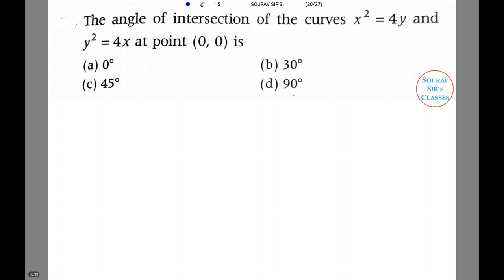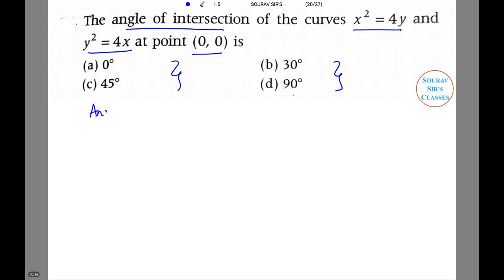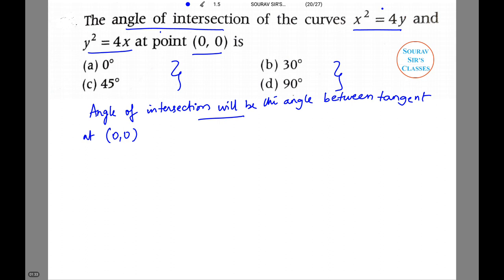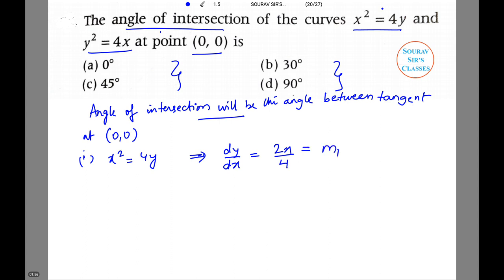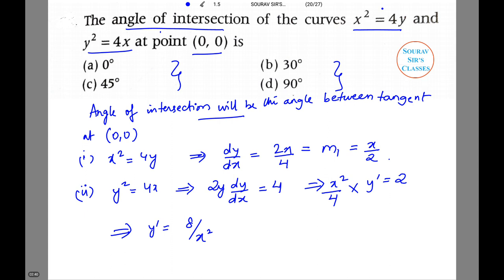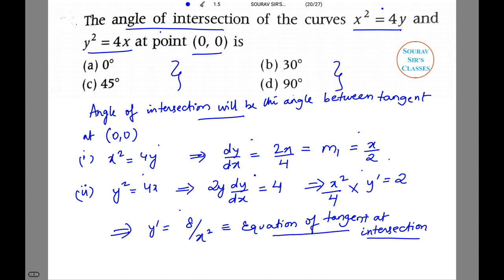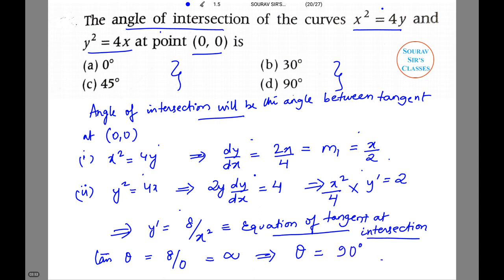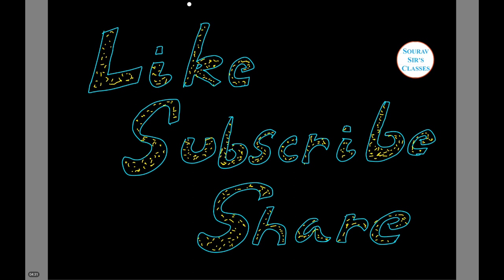Civil Engineering GATE 2016 1 Question coaching, notes, mock test, video lectures, study material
Civil Engineering GATE  2016 1 Question coaching, online classes, mock test, video lectures, study material

GATE Civil Syllabus 2018 | Exam Pattern

GATE Civil Syllabus 2018 | GATE CE Exam Pattern PDF Download free on this website. You can download GATE exam pattern and syllabus for civil engineering from this webpage Get the latest syllabus for GATE Examination from this web page for all exam papers conducted by the IIT, Guwahati.

Civil Engineering is the branch of professional engineering which deals with designing and maintaining physical and natural environment like roads, bridges, canals and tunnels etc. The Civil engineering is one of the oldest branches of the engineering. Every year a large number of candidates applied for the GATE CE exam. GATE Civil Engineering Syllabus pattern is same as other branches and you can check GATE exam pattern civil engineering 2018 from the given table.

GATE Civil Engineering Syllabus 2018

The GATE exam has released the syllabus & exam pattern for the upcoming exam for GATE civil engineering. The examination will be conducted soon in the February month. In the CE examination, there are two sections are mandatory such as Engineering Mathematics and General Aptitude.

The candidates can apply for the GATE examination which completes their graduation level education. The GATE civil engineering syllabus & exam pattern 2018 is available on this page in the pdf file format for candidates to download.

Engineering Mathematics

Linear Algebra: atrix algebra; Systems of linear equations; Eigen values and Eigen vectors

Calculus: Functions of single variable; Limit, continuity and differentiability; Mean value theorems, local maxima and minima, Taylor and Maclaurin series; Evaluation of definite and indefinite integrals, application of definite integral to obtain area and volume; Partial derivatives; Total derivative; Gradient, Divergence and Curl, Vector identities, Directional derivatives, Line, Surface and Volume integrals, Stokes, Gauss and Green’s theorems.

Ordinary Differential equations (ODE): First order (linear and non-linear) equations; higher order linear equations with constant coefficients; Euler-Cauchy equations; Laplace transform and its application in solving linear ODEs; initial and boundary value problems

Partial Differential Equation (PDE: Fourier series; separation of variables; solutions of one-dimensional diffusion equation; first and second order one-dimensional wave equation and two-dimensional Laplace equation

Probability and Statistics: Definitions of probability and sampling theorems; Conditional probability; Discrete Random variables: Poisson and Binomial distributions; Continuous random variables: normal and exponential distributions; Descriptive statistics - Mean, median, mode and standard deviation; Hypothesis testing.

Numerical Methods: Accuracy and precision; error analysis. Numerical solutions of linear and non-linear algebraic equations; Least square approximation, Newton’s and Lagrange polynomials, numerical differentiation, Integration by trapezoidal and Simpson’s rule, single and multi-step methods for first order differential equations.

Structural Engineering
Engineering Mechanics: System of forces, free-body diagrams, equilibrium equations; Internal forces in structures; Friction and its applications; Kinematics of point mass and rigid body; Centre of mass; Euler’s equations of motion; Impulse-momentum; Energy methods; Principles of virtual work

Solid Mechanics: Bending moment and shear force in statically determinate beams; Simple stress and strain relationships; Theories of failures; Simple bending theory, flexural and shear stresses, shear centre; Uniform torsion, buckling of column, combined and direct bending stresses.

GATE Exam Syllabus For Civil Engineering - CE

GATE Exam Syllabus for Civil Engineering - CE and we also provide details about the topics which you have to study by the aspirants for Gate Civil Engineering - CE exams. Candidates may note that the Syllabus for GATE Civil Engineering - CE will be arranged topic wise and students have to study and prepare according to the given Pattern. All the Details are the mention about the Syllabus for the GATE Exam Civil Engineering Papers - CE.

GATE Civil Engineering Preparation: Civil Engineering (CE) is one of the most popular branches among GATE aspirants.